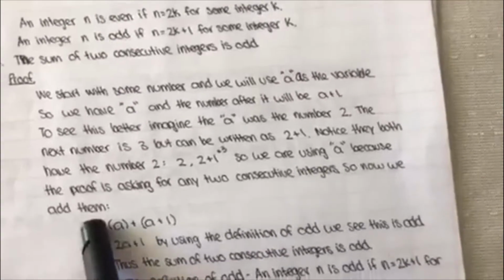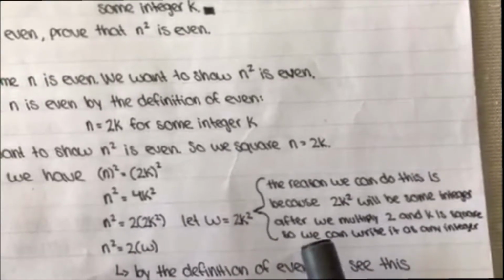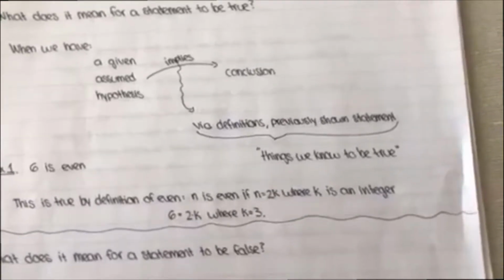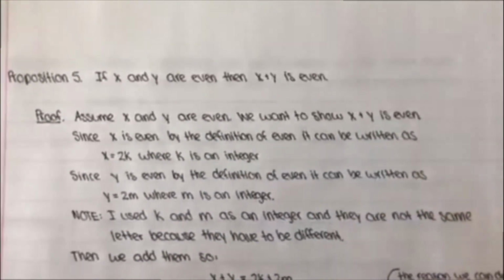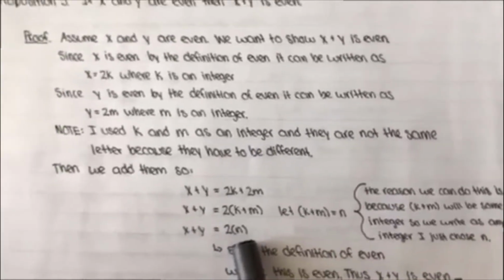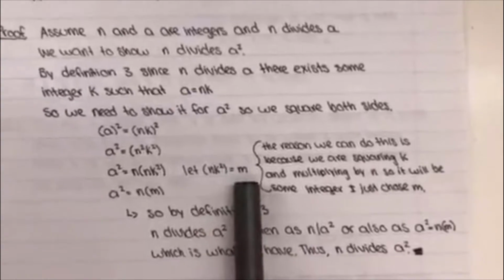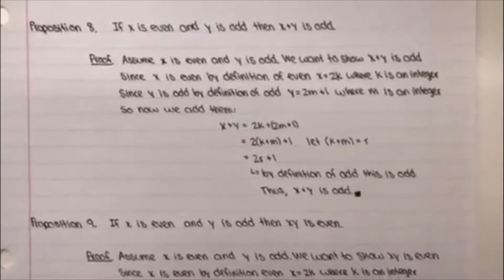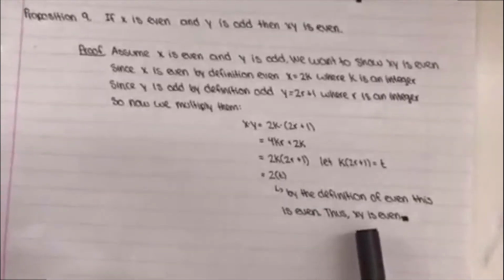Foundations of Higher Mathematics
In this video, I will be talking about some topics in Higher Mathematics. Such as the definitions of odd, even, and division. I have some examples and proofs that are done and explained in full details.